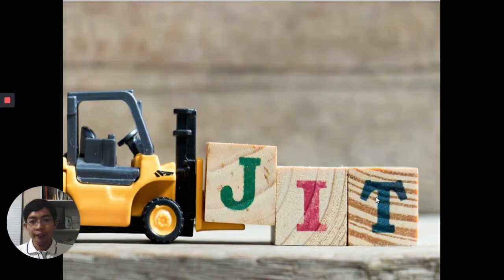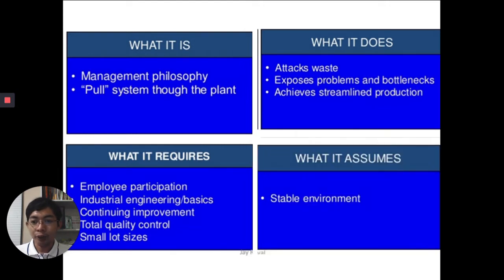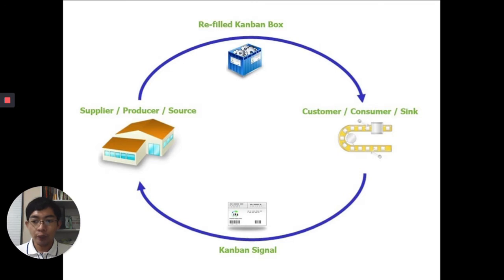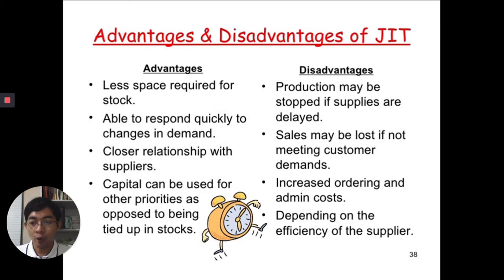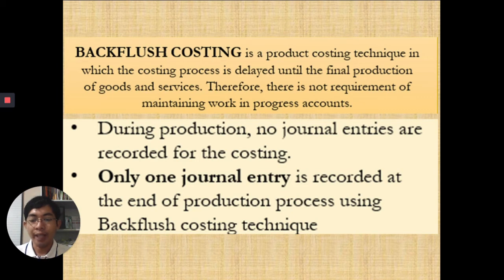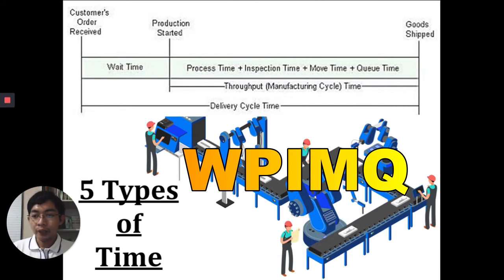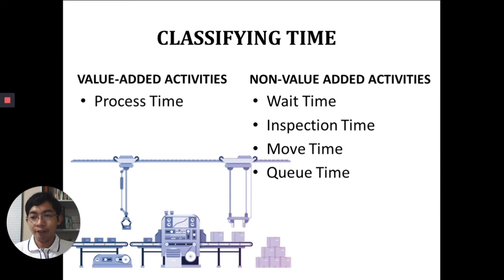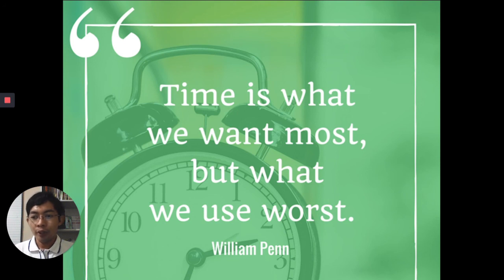Cost Accounting and Control topics (with Timestamps)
Heyzup, guys! This is Patrick R. Cura, your prof next door. And for today's video, we will be discussing three topics on Cost Accounting and Control, namely:

0:25 JIT Production Systems
4:01 Backflush Costing
5:24 Manufacturing Cycle Efficiency